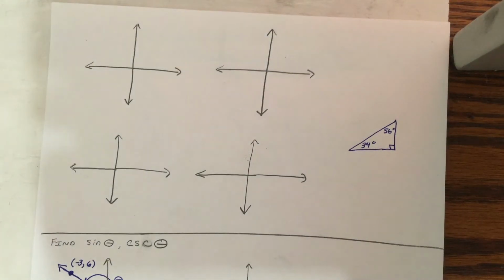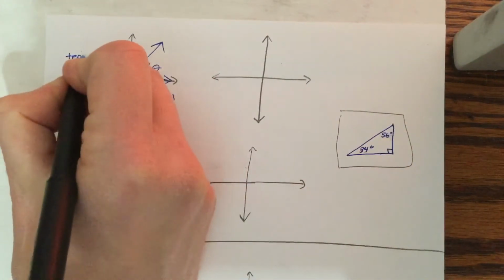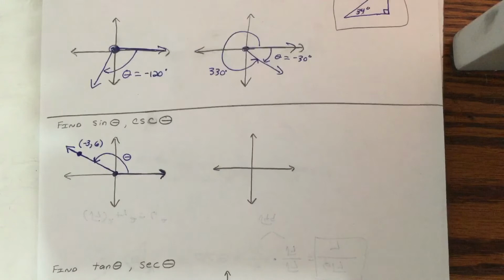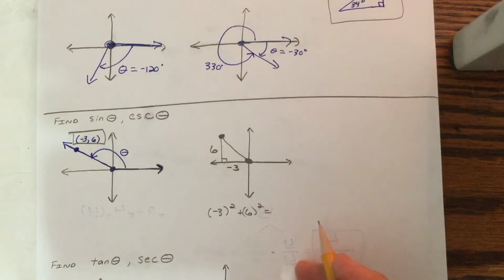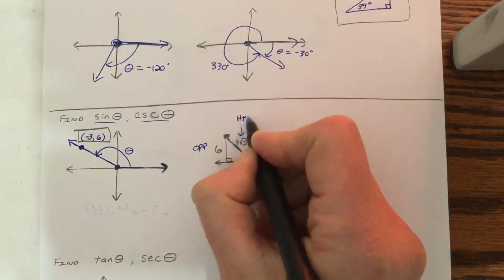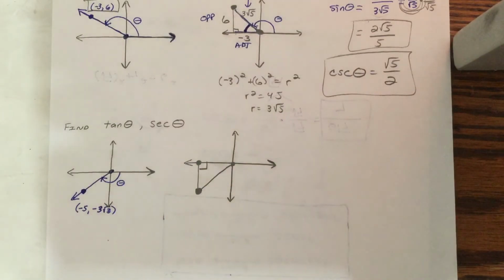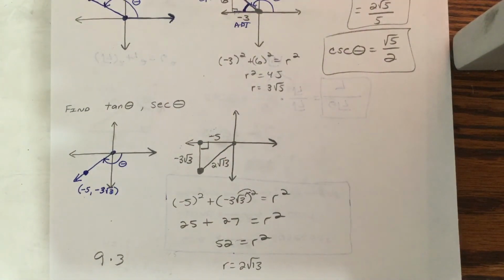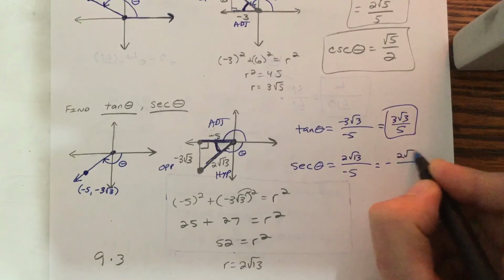Trig in all 4 Quadrants